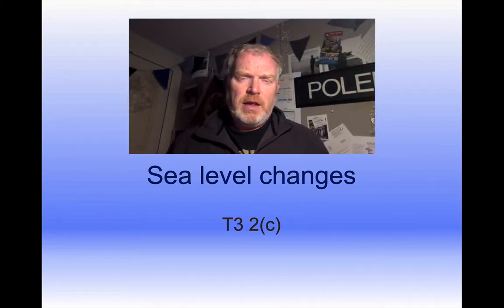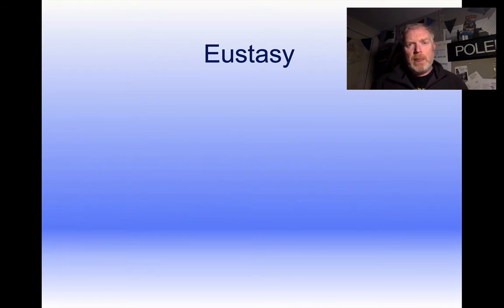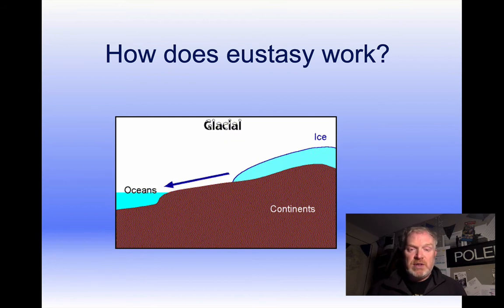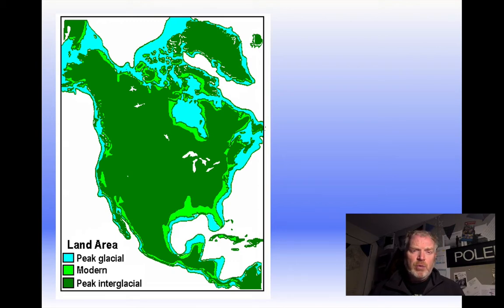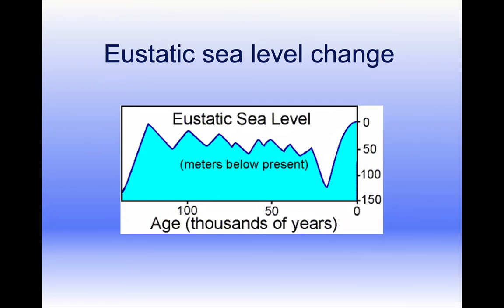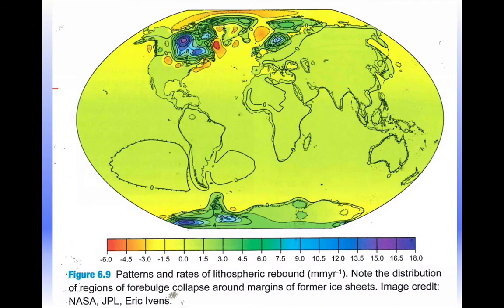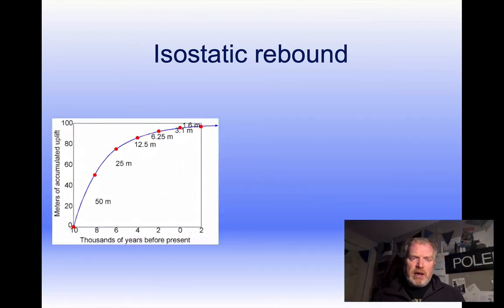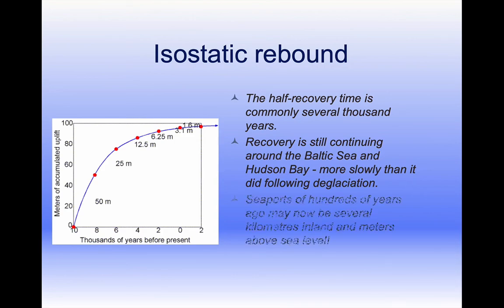Sea Level Change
How has sea level changed in the Quaternary?